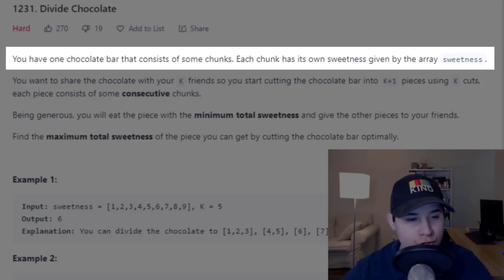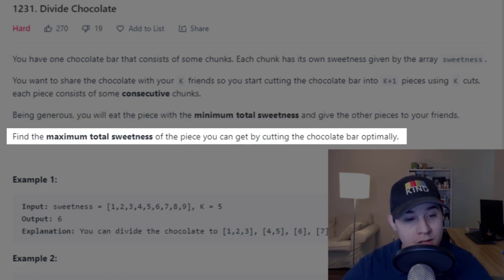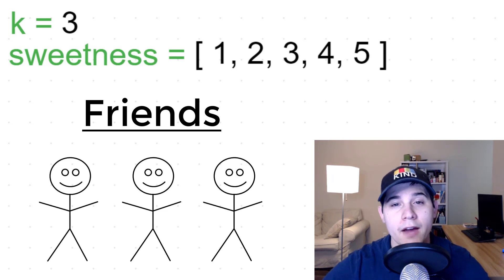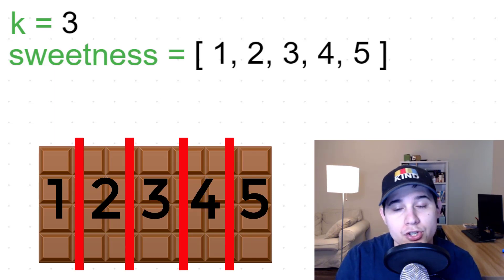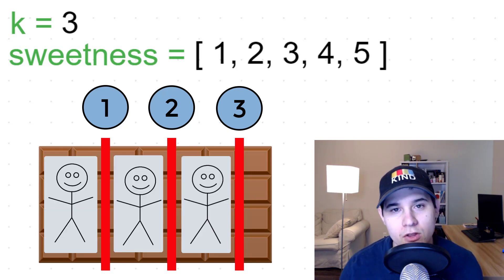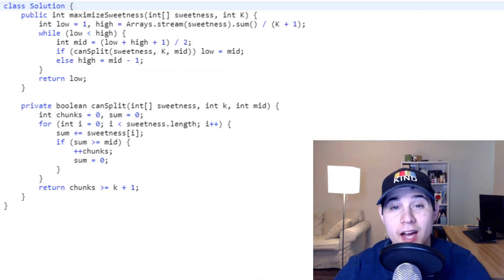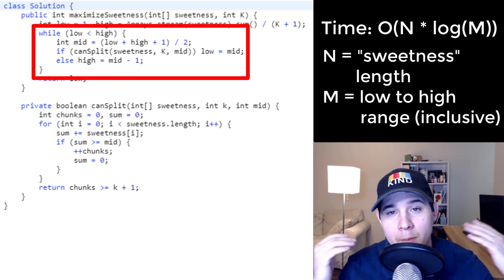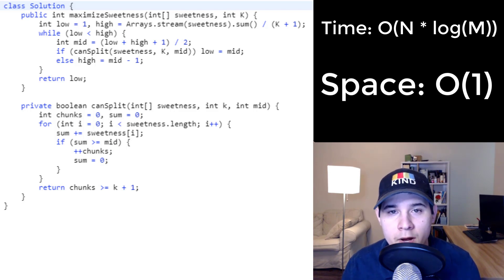Google Coding Question - Divide Chocolate (LeetCode)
Follow along as I go over the problem "Divide Chocolate" from the LeetCode platform. This is a popular problem asked at Google and involves the use of Greedy and Binary Search!